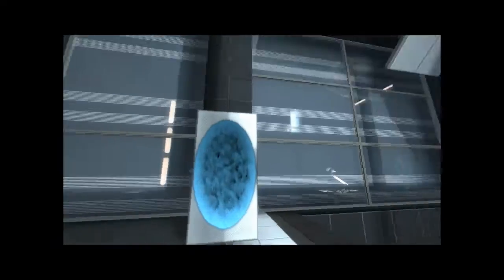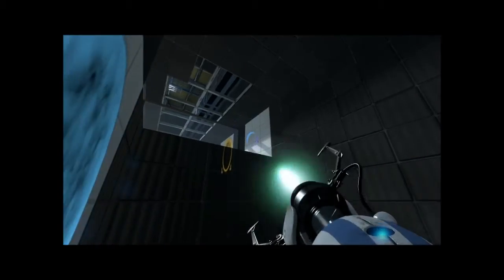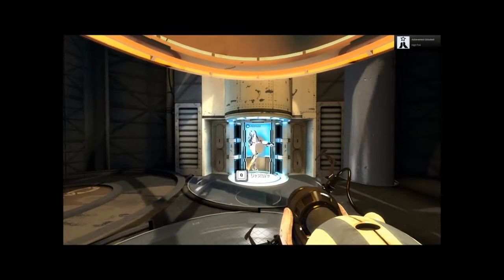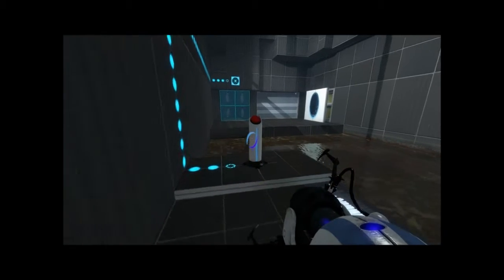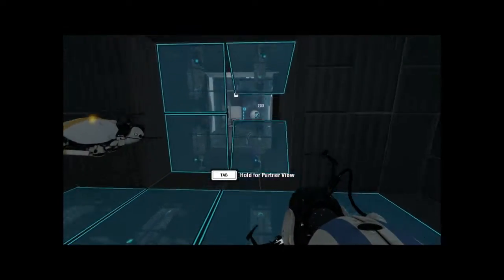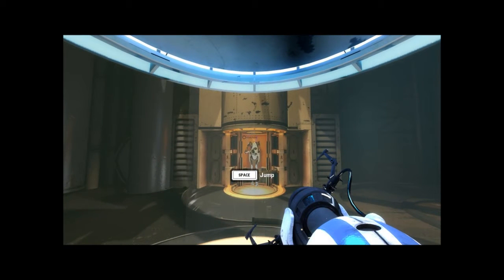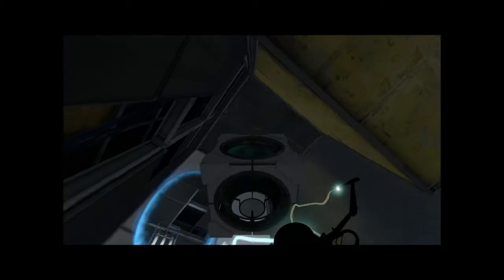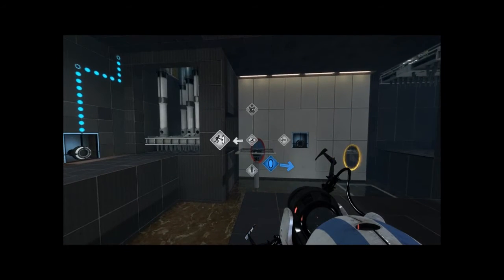Lets Play [HD]: Portal 2 Co-Op, Episode 01 (Tutorial and Chamber Sequence 1)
A Lets Play series featuring the great CH41RMN.

Playing through the tutorial chambers and the first testing sequence.